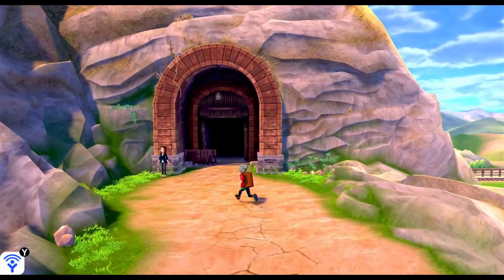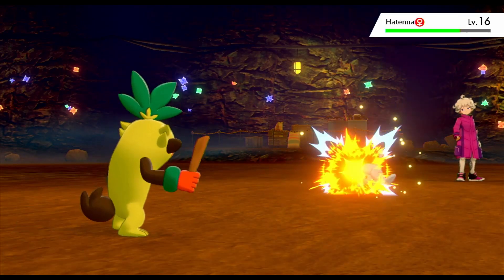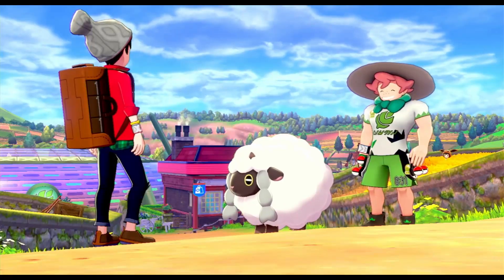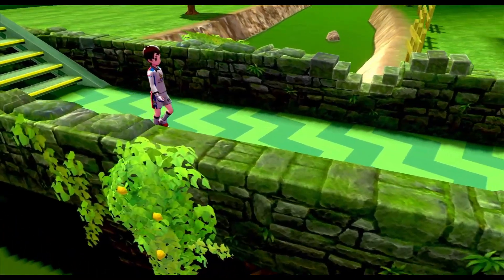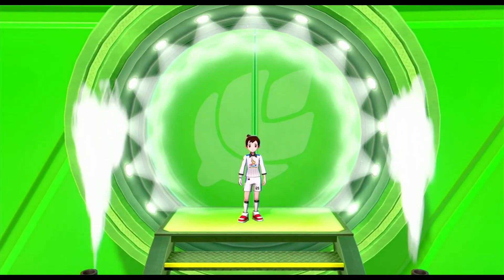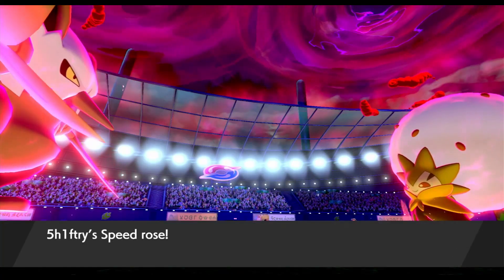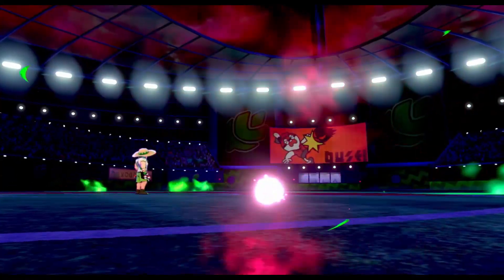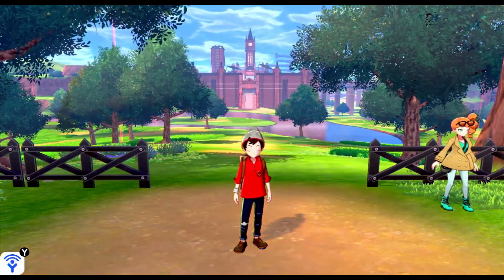Pokémon Sword Challenge Run - Grass Types Only! - Episode 03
Can I beat Pokémon Sword and Shield using only Grass types in a HARDCORE NUZLOCKE CHALLENGE RUN?

Let me know what challenge you want to see next. Which Games? Specific types? Let me know.

Hope you all enjoyed the video let me know of any improvements you wanna see or any suggestions you guys have for me.